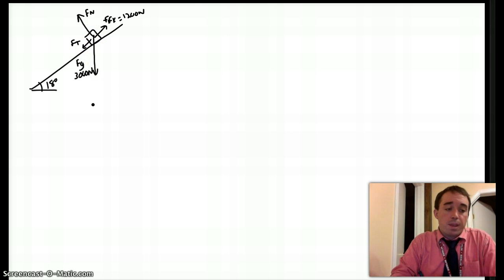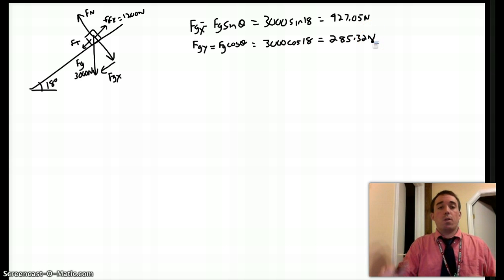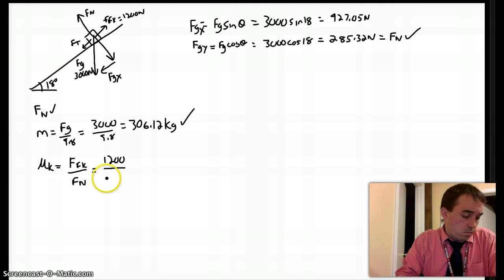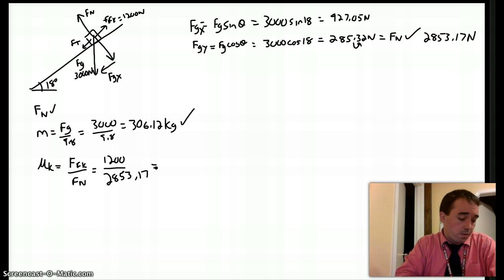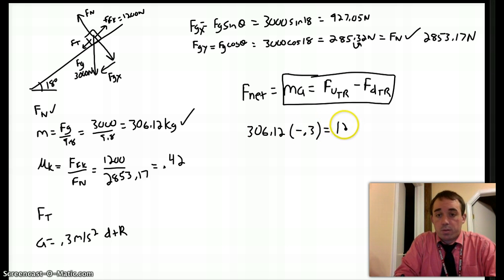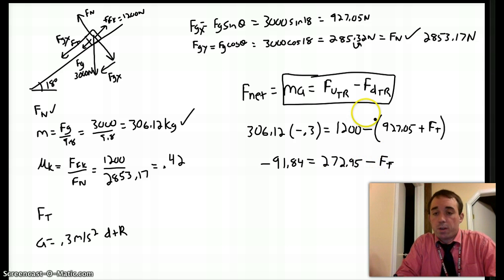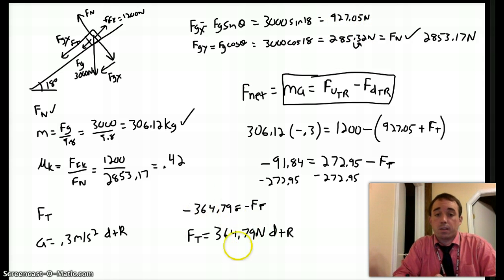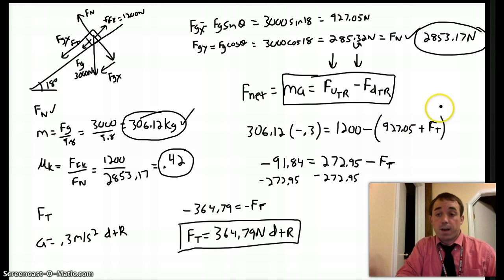Forces test review 14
Recore finishes forces review with q14